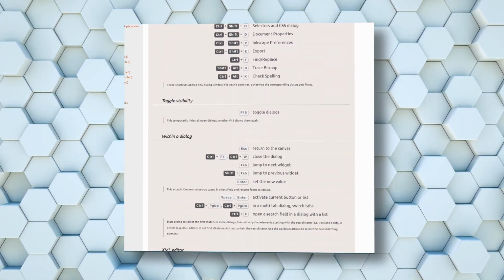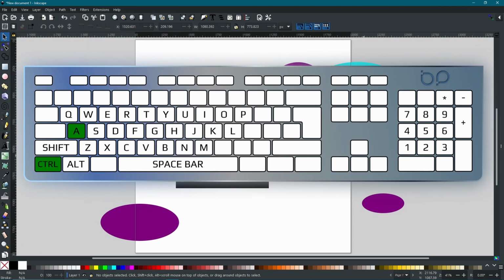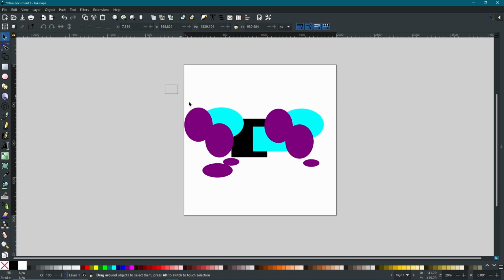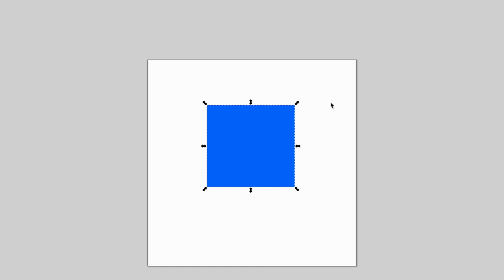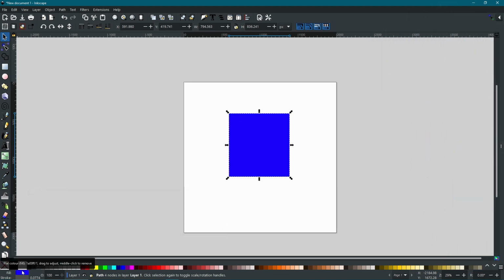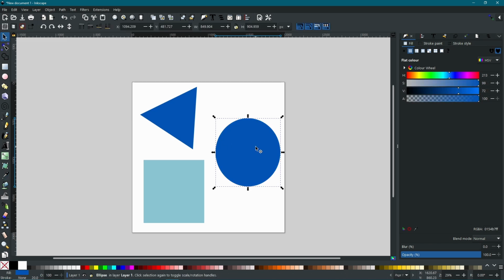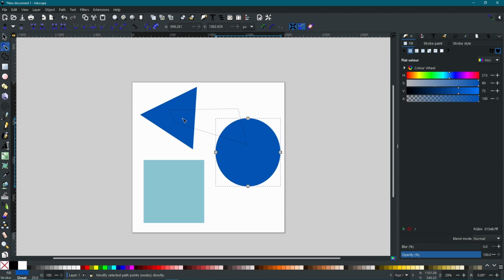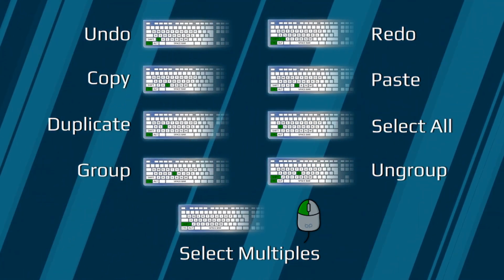The Most Common KEYBOARD SHORTCUTS In INKSCAPE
Keyboard Shortcuts are the fastest & easiest way to streamline your workflow. Projects that would normally take hours can be completed in a fraction of the time but there are hundreds to learn. In today's video I show you the most commonly used shortcuts that will make you work much quicker. From Tool shortcuts to Path Commands, BPG has you covered.